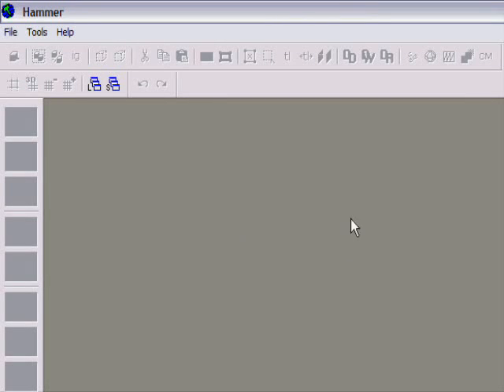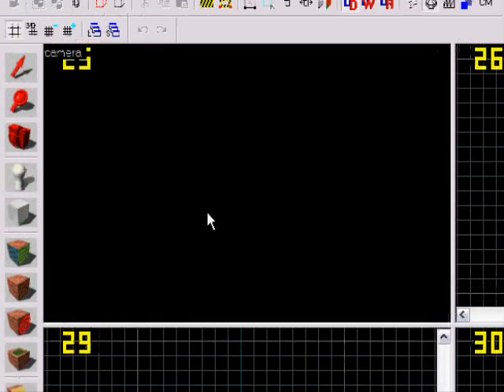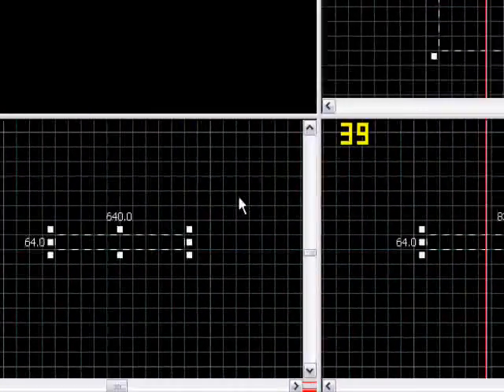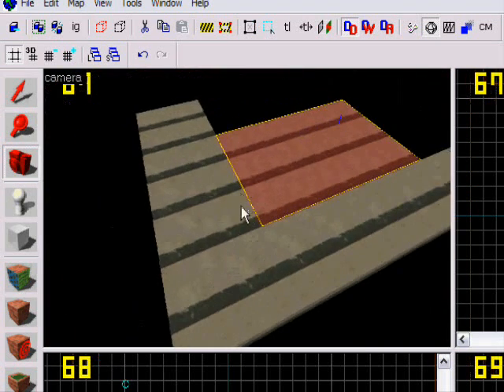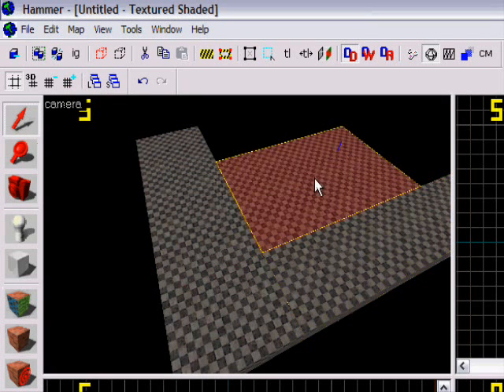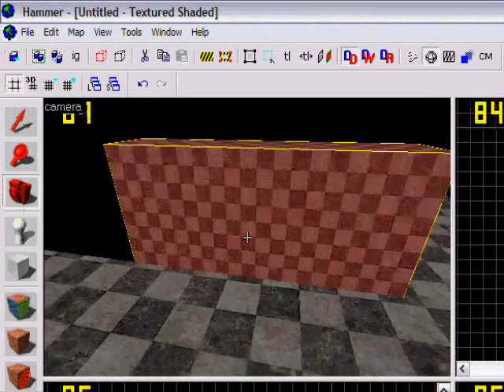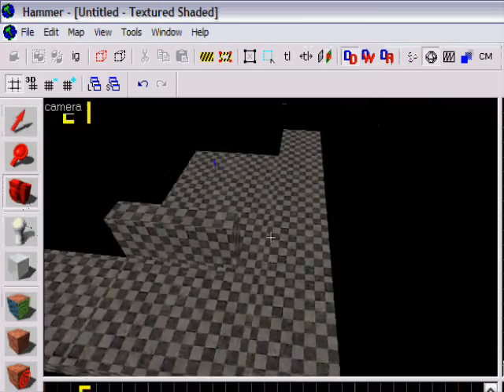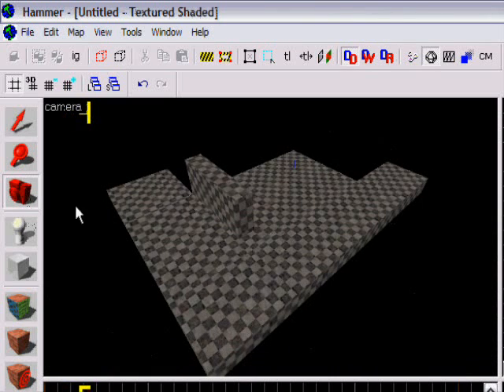Source SDK - Start mapping Step 1 of 2 (Just basic stuff)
Got any question, suggestions for a tutorial or you just need help with something?? leave a comment/ PM me and i will help you as much as i can.

Good things to know when to start mapping, basic stuff about source SDK, diffrent tools and so on.